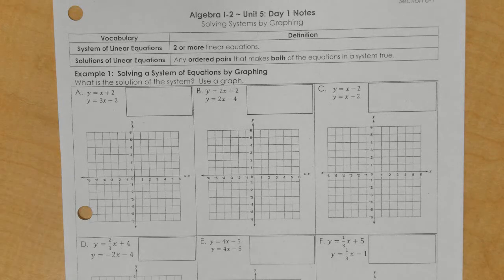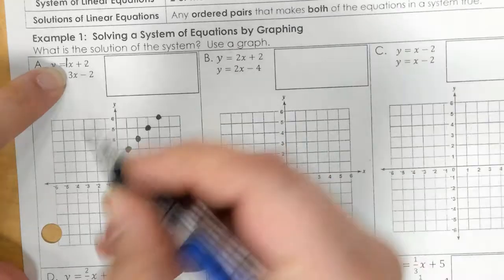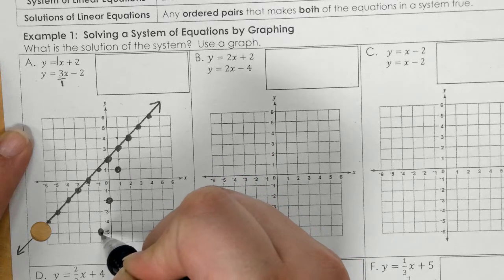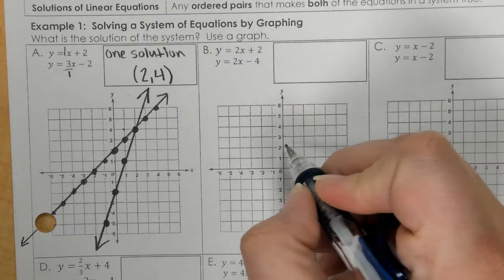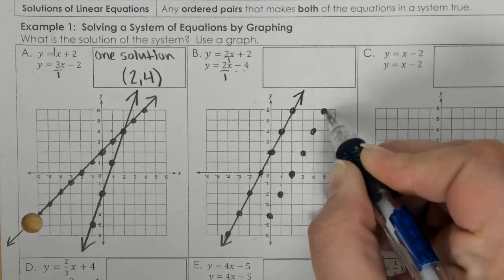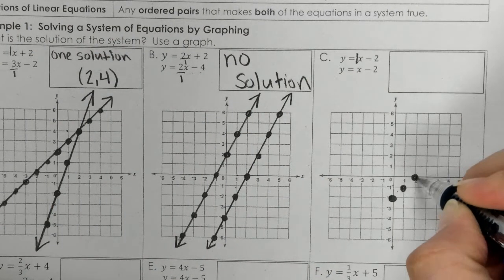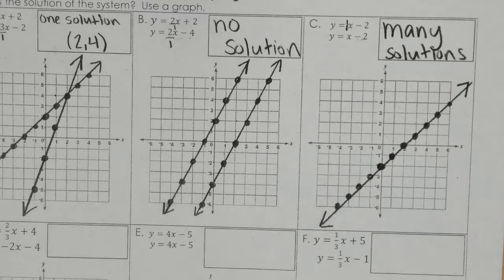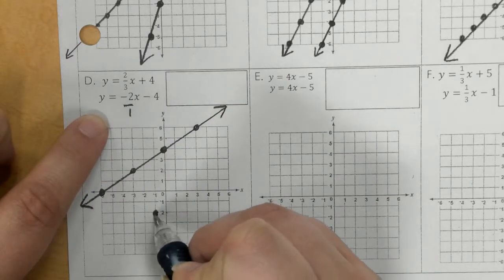Alg DB - Unit 5 Day 1 Notes Ex 1 A-D